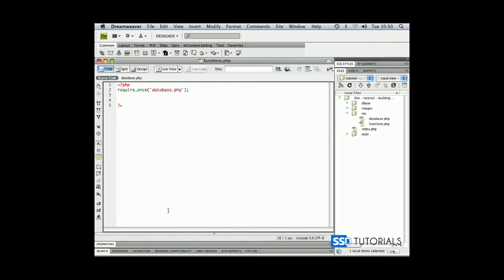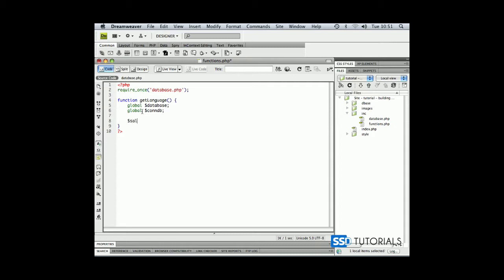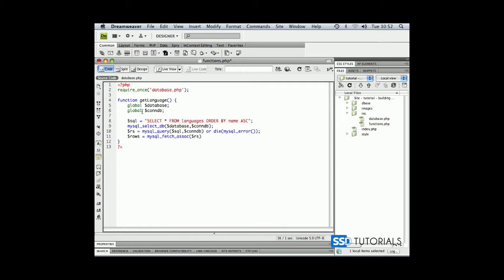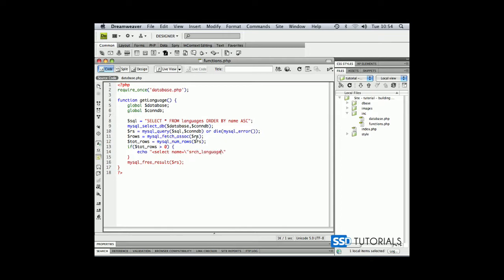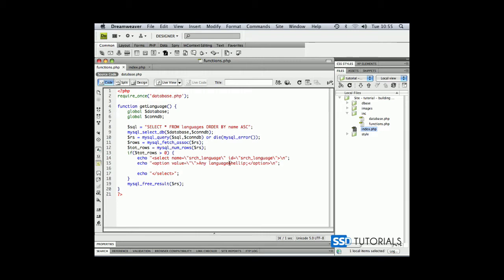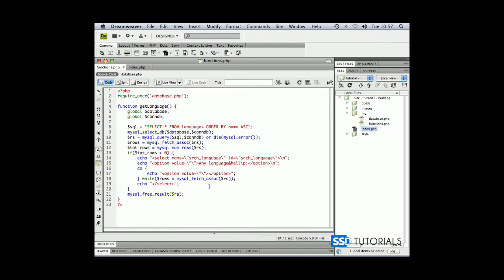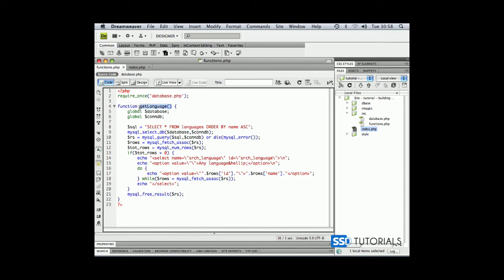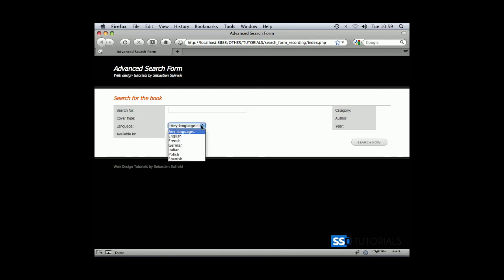04-02: Languages dropdown menu function